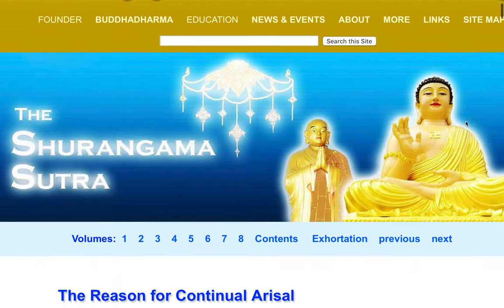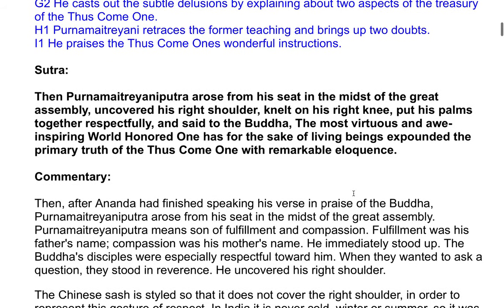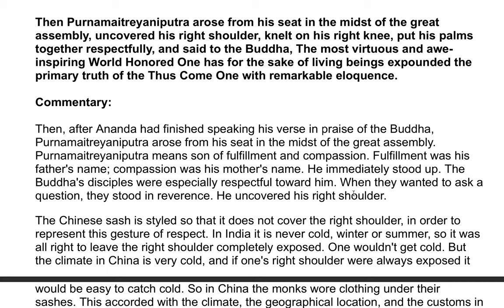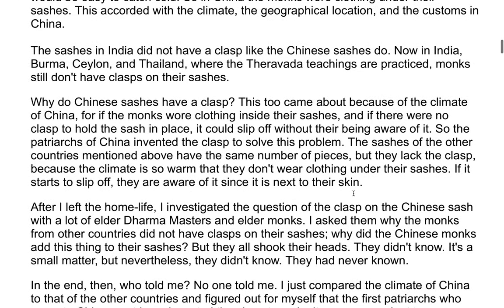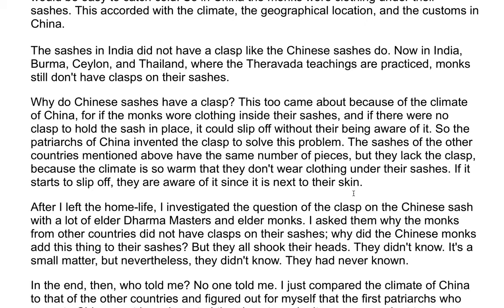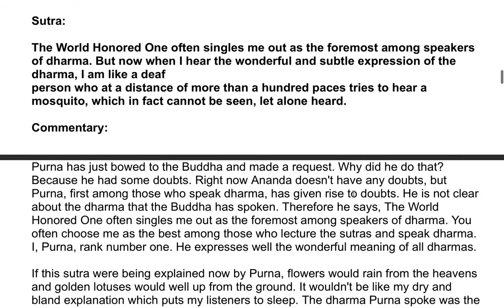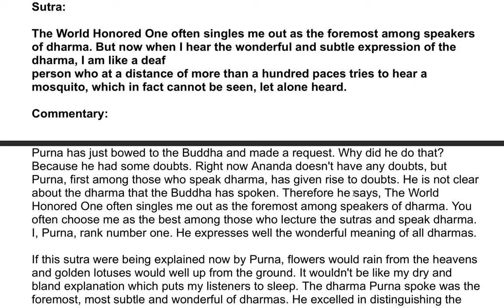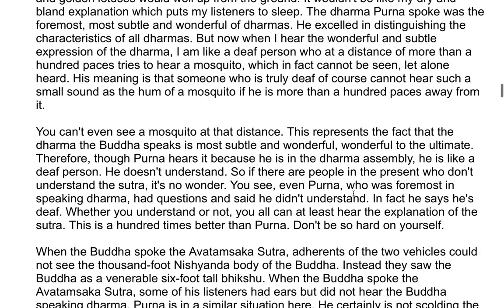The Shurangama Sutra| A Commentary by the Venerable Master Hsuan Hua 80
The Ten Doors of Discrimination

VOLUME 1, Chapter 1

Sutra:

The Sutra of the Foremost Shurangama at the Great Buddha’s Summit Concerning the Tathagata’s Secret Cause of Cultivation, His Certification to the Complete Meaning and all Bodhisattvas’ Myriad Practices.

Commentary:

These words are the complete title of the sutra. All but the word “sutra” are the specific designation which differentiates this sutra from others. The word “sutra” is the general designation for all the discourses of the Buddha.

The sutra titles in the tripitaka are divided into seven classes, which are more broadly divided into three kinds of single titles, three kinds of double titles, and complete titles.

The three kinds of single titles are:

Sutra titles that refer only to people. The Buddha Speaks the Amitabha Sutra is an example of this kind. The “Buddha” and “Amitabha” are both people; only people are named in this title.
Sutra titles that refer only to dharmas. The Maha-Parinirvana Sutra is an example. “Nirvana” is the dharma of non-production and non-extinction.
Sutra titles that contain only analogies. The title Brahma Net Sutra refers to the analogy, discussed in that sutra, of the circular curtain of netting of the Great Brahma King.
The three kinds of double titles are:

Sutra titles that refer both to people and to dharmas. The title Sutra of Manjushri’s Questions on Prajna indicates that Manjushri, a person, requests prajna, a dharma.
Sutra titles that refer both to people and to analogies. In the title Sutra of the Tathagata’s Lion’s Roar, the “Tathagata” is a person, and the "Lion’s Roar” is an analogy for the Buddha’s speaking of dharma.
Sutra titles that refer both to dharmas and to analogies. An example is the Wonderful Dharma Lotus Flower Sutra. “Wonderful Dharma” is the dharma, and "Lotus Flower” is the analogy.
The complete titles are:

Sutra titles that refer to people, to dharmas, and to analogies. The Buddha’s Universal Great Means Expansive Flower Adornment Sutra is an example. “Great” and “Universal” refer to dharmas, the “Buddha” is a person, and “Flower Adornment” is an analogy, in which the myriad practices that lead to enlightenment are said to be flowers that adorn the unsurpassed and virtuous attainment of enlightenment.
Every sutra title belongs to one of these seven classes, and everyone who lectures sutras should be able to explain them. If you do not understand these seven, how can you explain sutras for others? How can you teach others to become enlightened when you yourself have not awakened? You should not be like people who decide to call themselves dharma masters after reading a book or two, despite the fact that they can’t explain even one of the seven 3 types of sutra titles or the fivefold mysterious meanings or a single door of the ten doors of discrimination. That is truly a case of premature exuberance.

The Shurangama Sutra| A Commentary by the Venerable Master Hsuan Hua 1